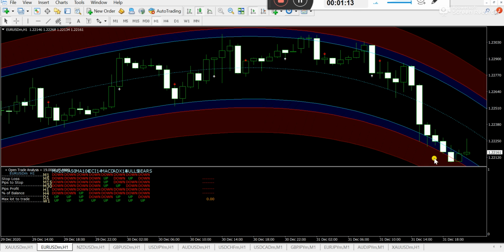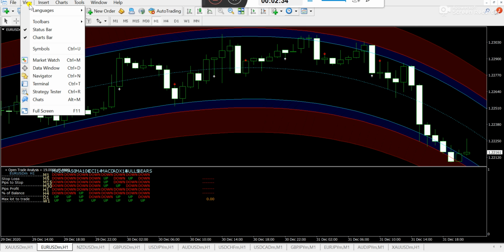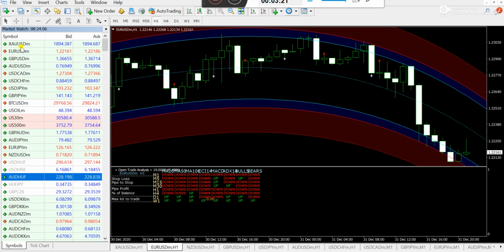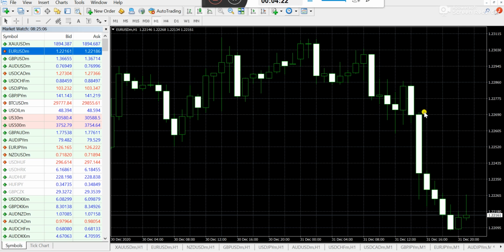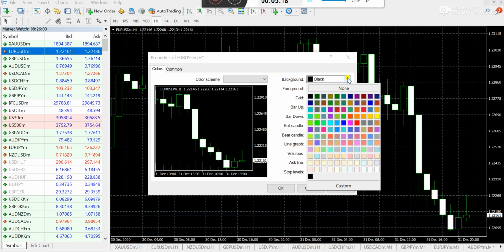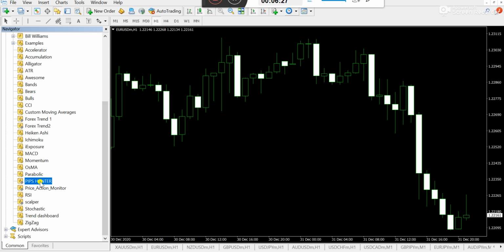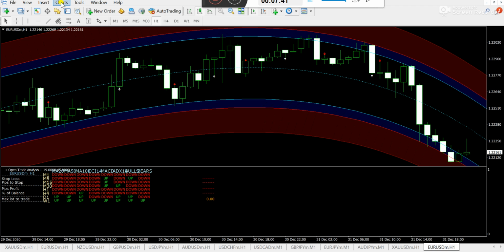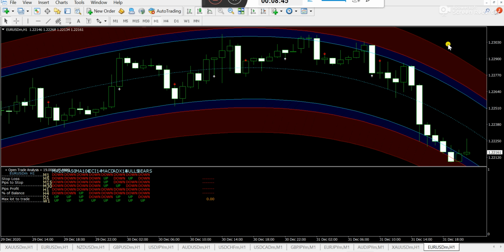How To Use MetaTrader 4 (Tutorial For Beginners - How To Use A Charting Platform) [Trading Basics]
In this video you will learn how To Use Metatrader in a right way. Its a tutorial for beginners who want to use charts in meta trader.

Please follow me on:

Instagram (Follow 200 Forex Pips on Instagram)
Risk Disclosure Notice:

use of reliance on such information. The main purpose of these videos is to share daily analysis of the market only for profitable trades of the day that occur through my demo account based on the trading system and daily signals report. 200 Forex Pips does not give any guarantee of high profits and any promises. Your live account results can be different from the  demo account. We do not win each day and we have losing trades too. I do not discuss losing trades in analysis.